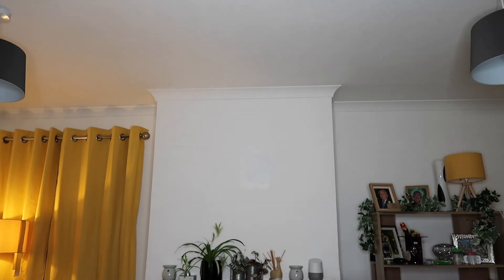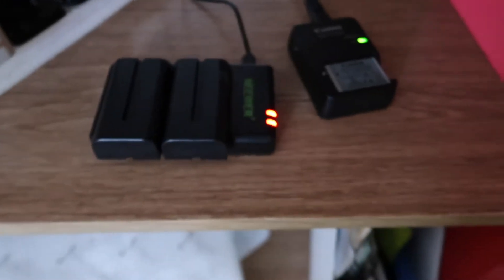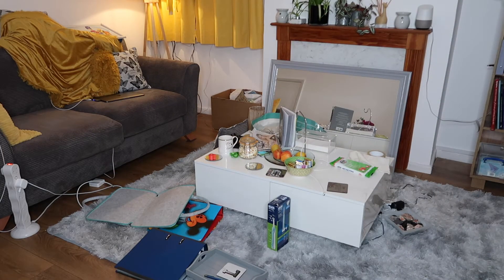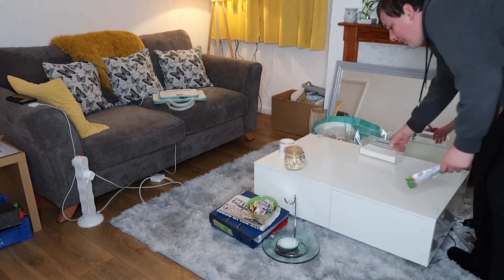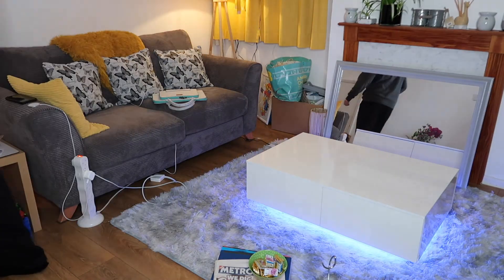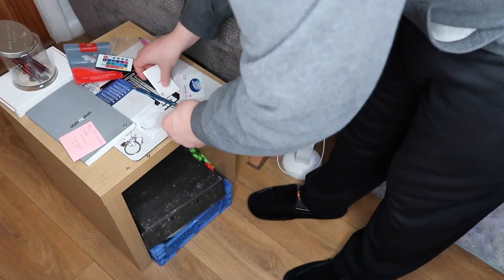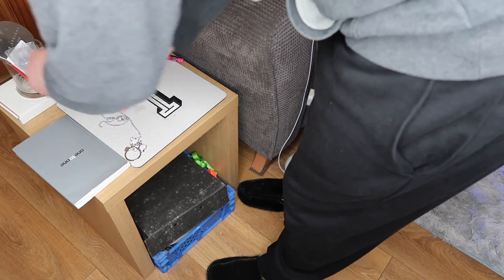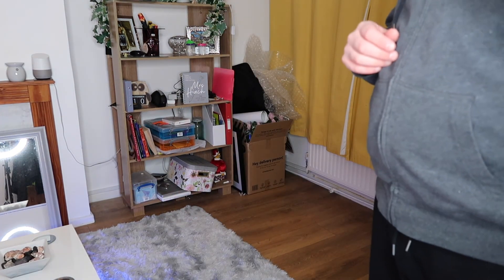Clean with me: QUICK LIVING ROOM CLEAN | ClEANING MOTIVATION | ORGANIZE AND DECLUTTERING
Come and join me in another clean with me video. I shall be showing you my quick Living room clean. For more Cleaning motivation , organize and decluttering videos please see my cleaning play list.